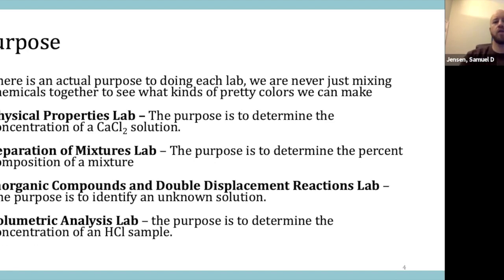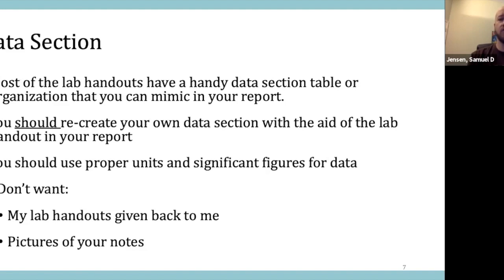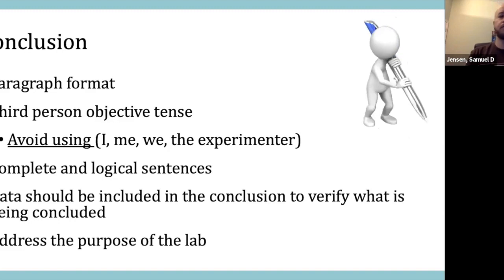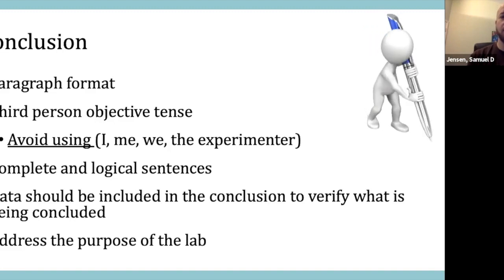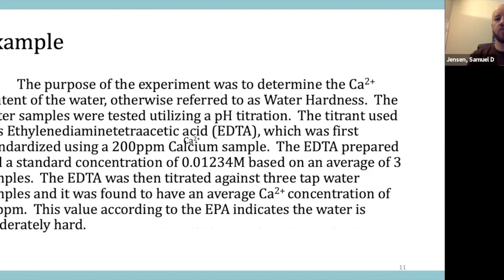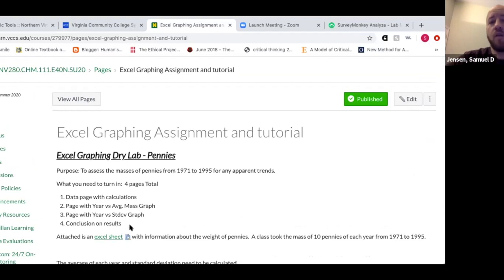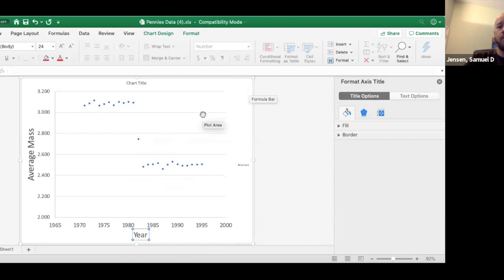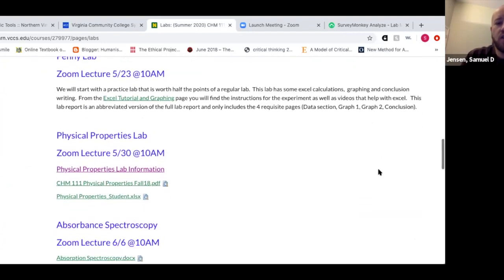General Chemistry Lab Report Introduction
Introduction to lab report writing and a sample lab of pennies.